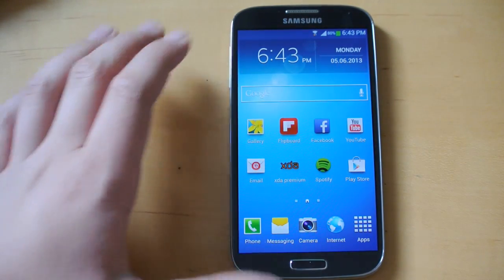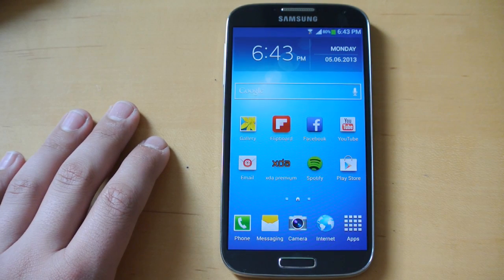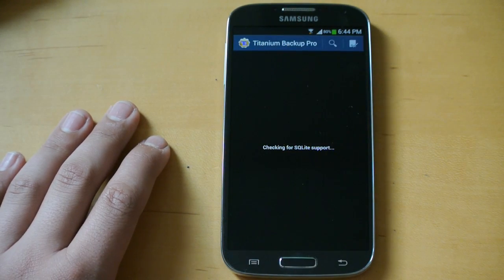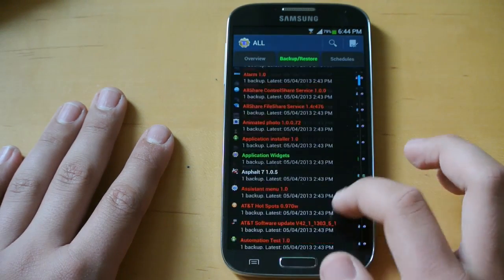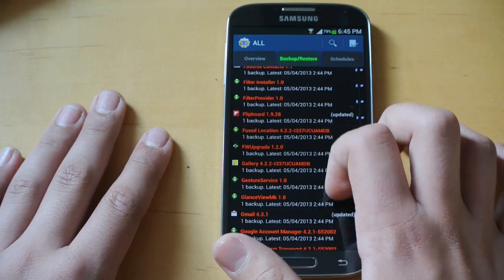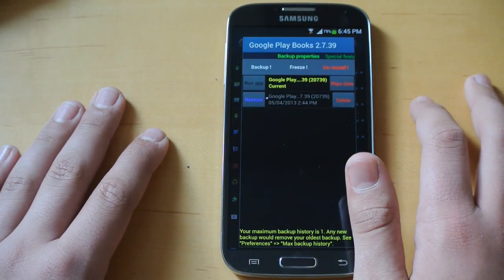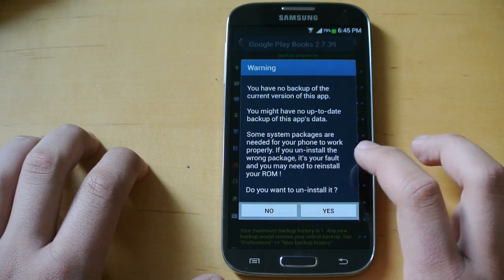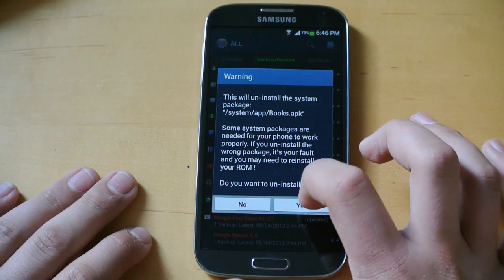How to Remove Bloatware On Samsung Galaxy S4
In this video I will be showing you how to remove stock apps and Carrier apps on your samsung Galaxy S4. Thanks for wathcing!!!